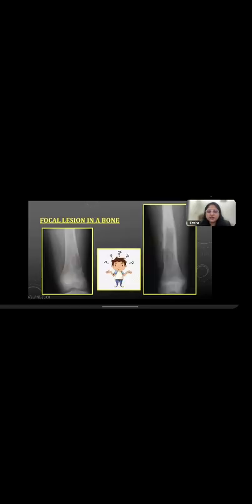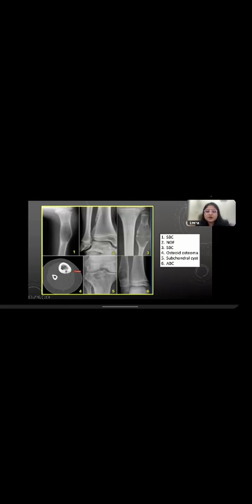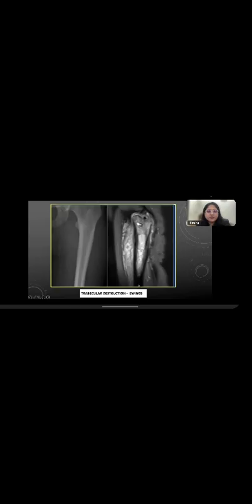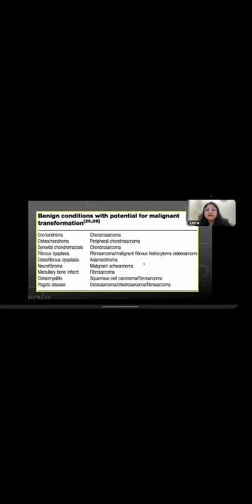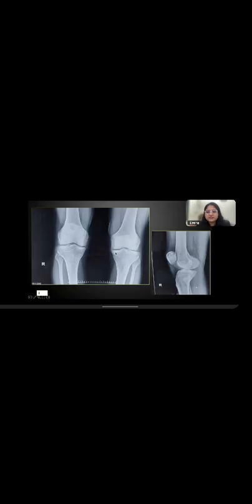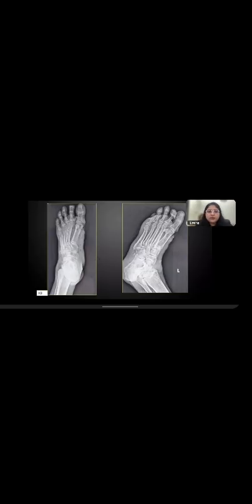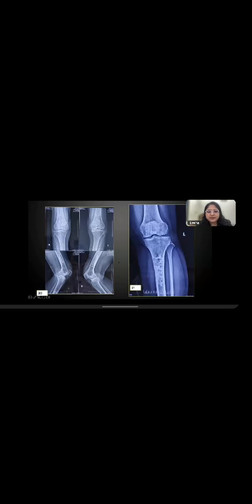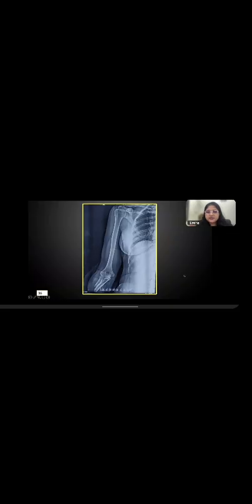Radiology of Focal Bone Lesion(All You Need)